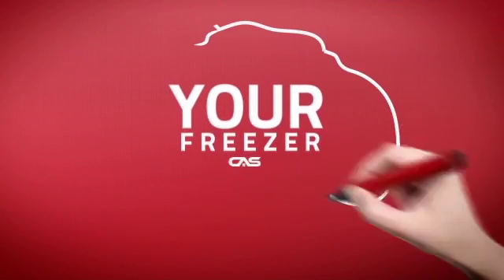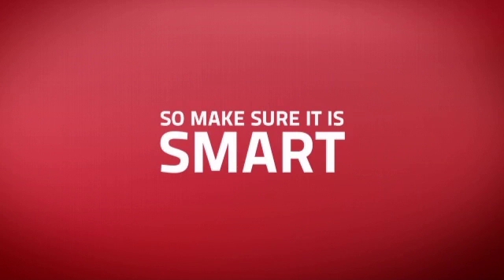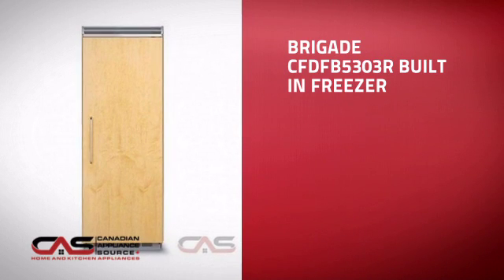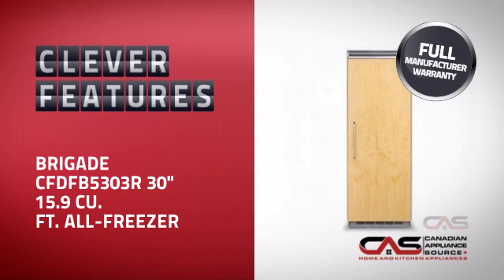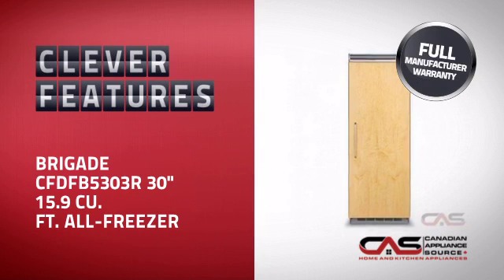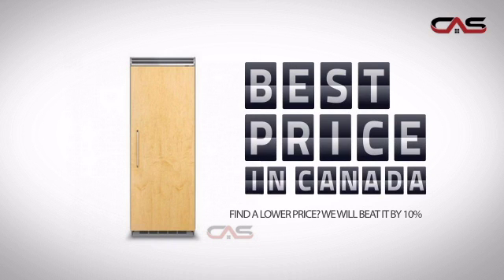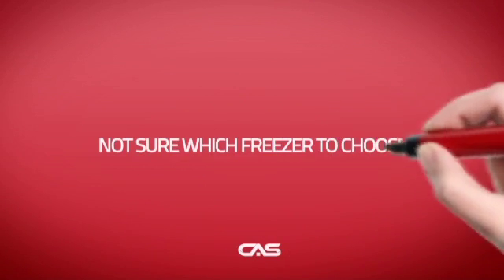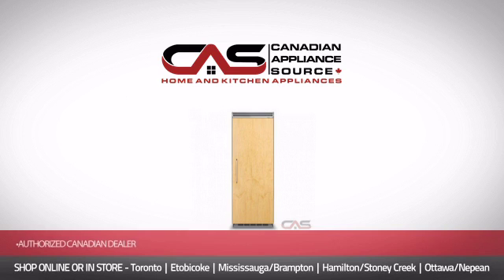Brigade CFDFB5303R Built In Freezer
Brigade CFDFB5303R 30" 15.9 cu. ft. All-Freezer